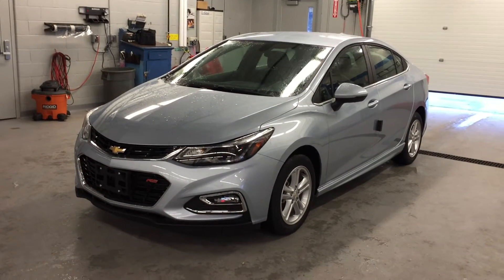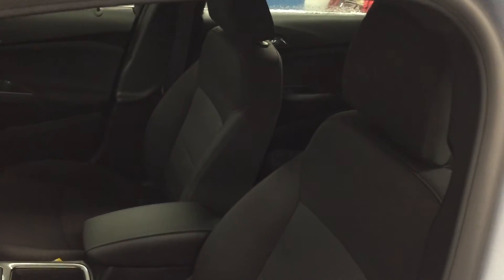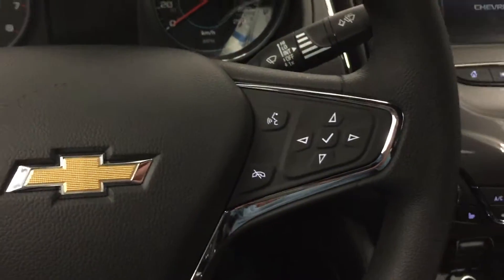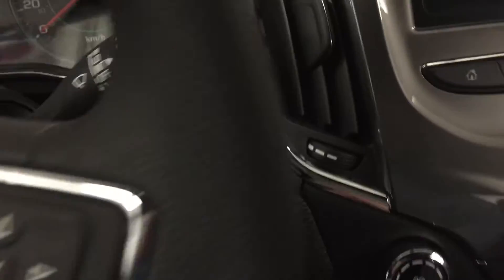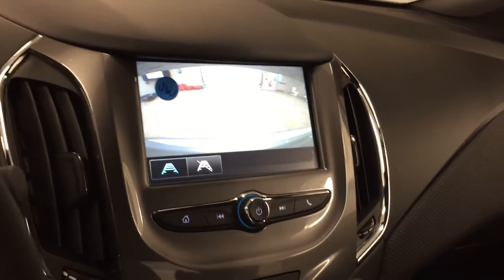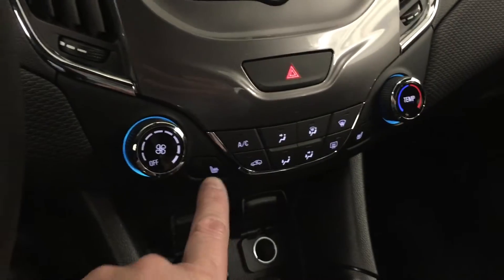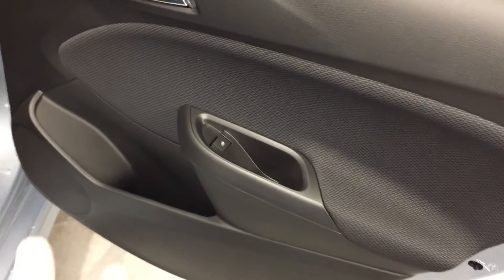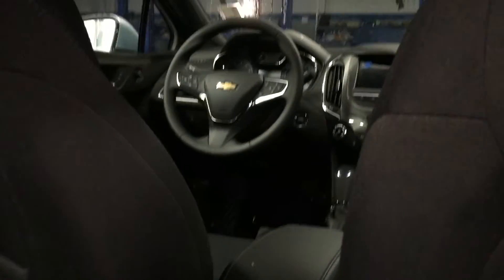2017 Chevrolet Cruze Sdn LT Arctic Blue Metallic Roy Nichols Motors Courtice ON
This is a 2017 Chevrolet Cruze 4dr Sdn 1.4L LT w/1SD | Roy Nichols Motors Ltd with 6-Speed A/T transmission Blue[Arctic Blue Metallic] color and Jet Black interior color. This video is recorded and uploaded by cDemo DataDriver.

Roy Nichols Motors
2728 Courtice Rd
Courtice, ON
L1E 2M7